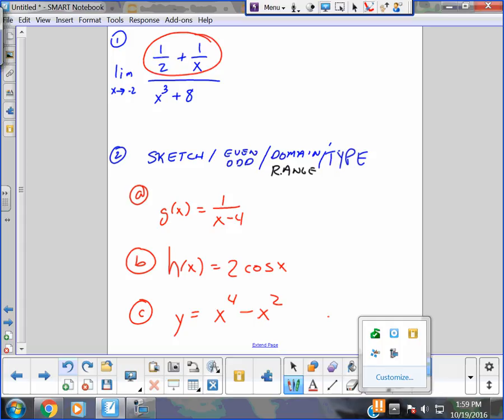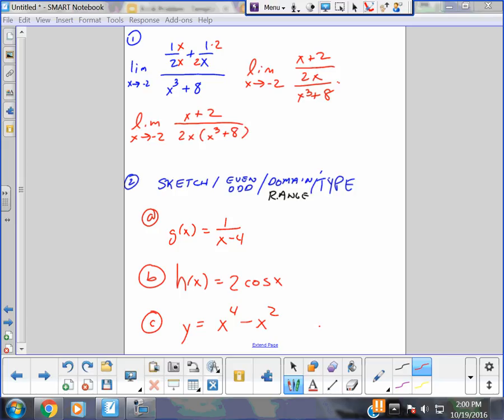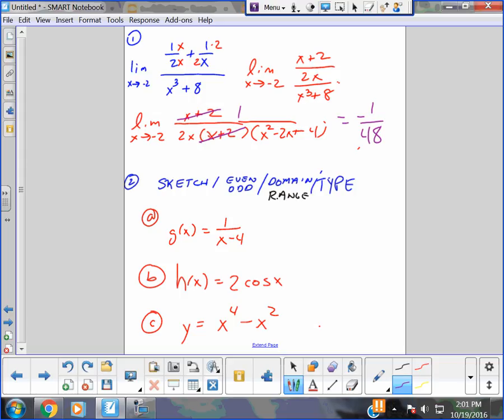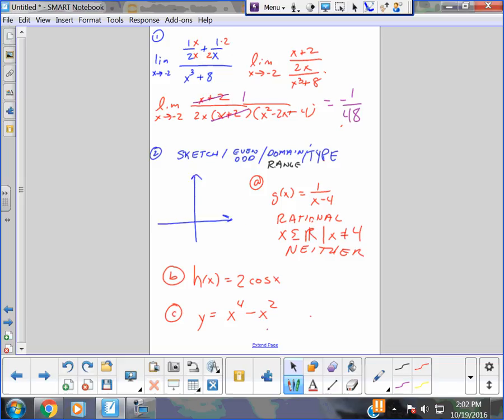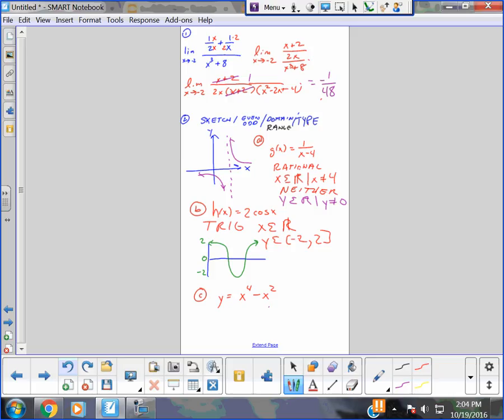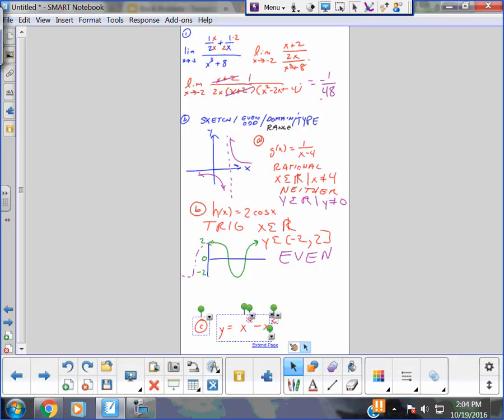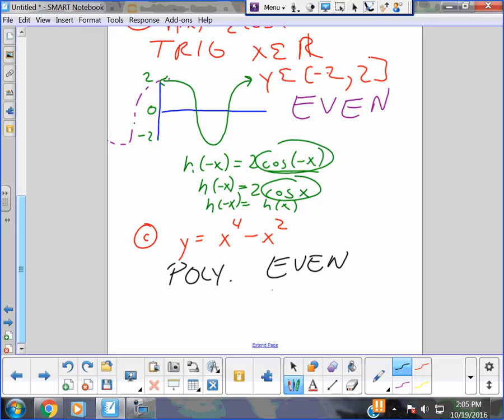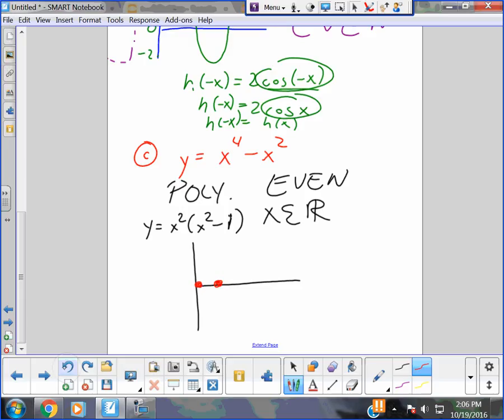AP Calculus AB - Review Problems - Functions, limits-- Juda math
Limit
Functions

Using Stewart Calculus Text Book Chapter 1 and Chapter 2 material